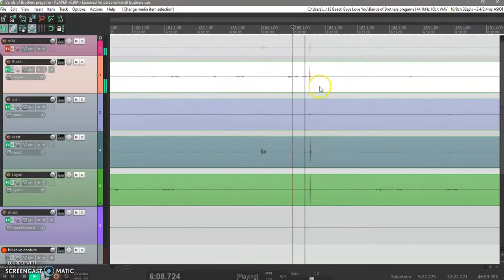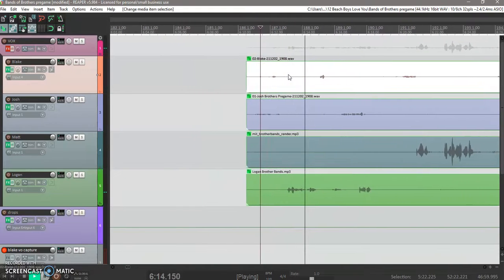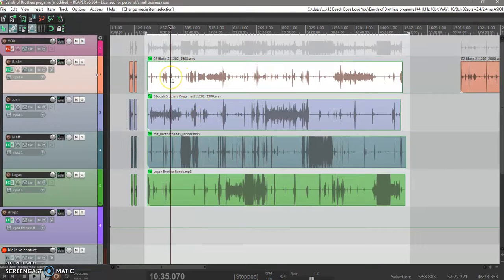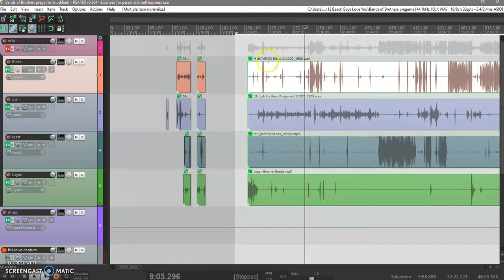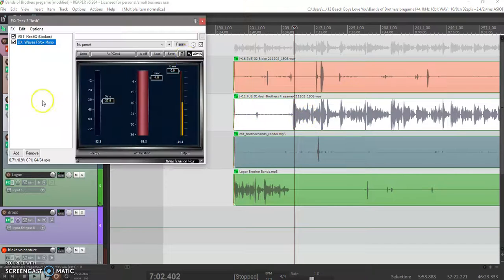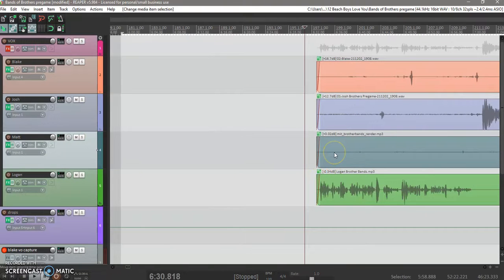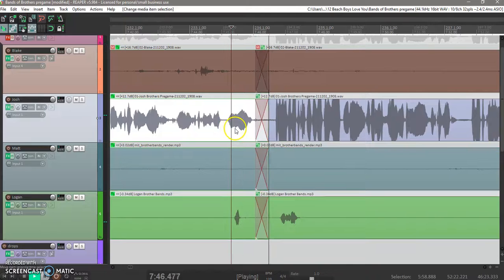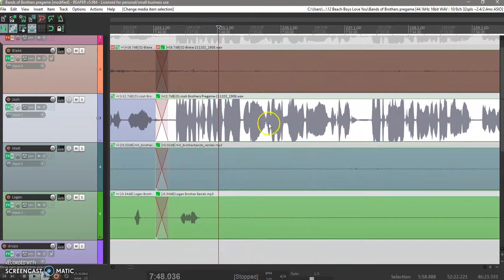Podcast editing workflow 3 - Normalizing & more editing in Reaper